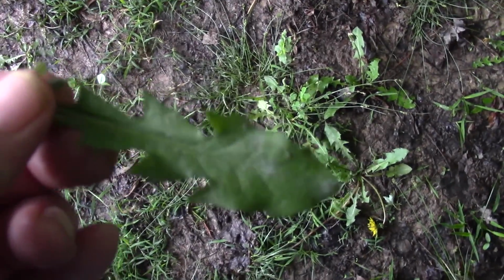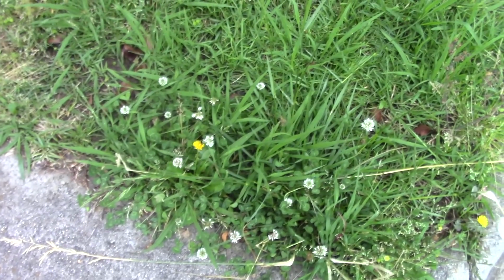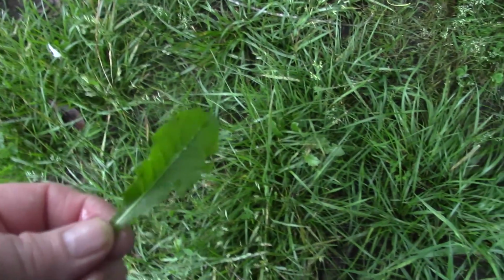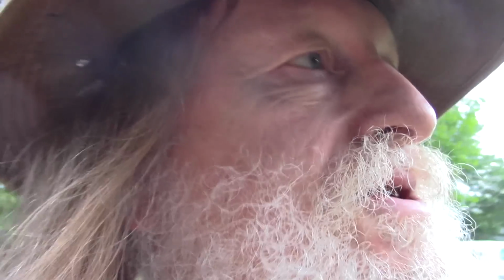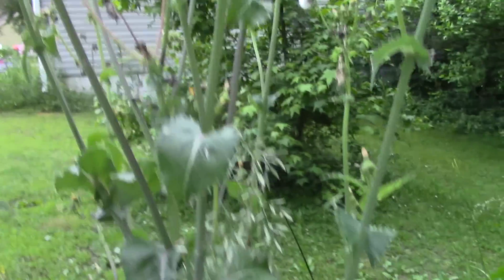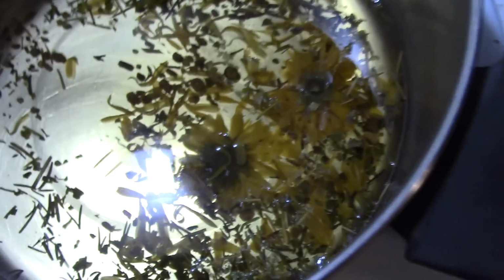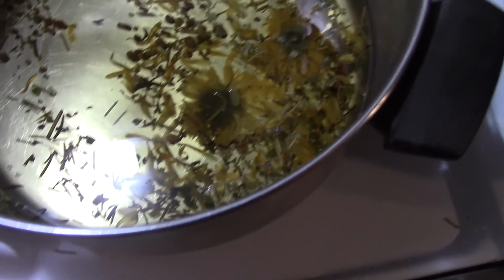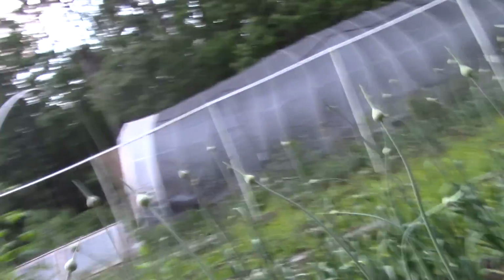Dandelions Wild Edibles - Best Plant for Lawn and Gardens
See why dandelions are one of the best wild edibles and why they are awesome for your lawns and gardens. Learn about their prospective alleged medicinal uses. And who is the garden gnome after the last thank you plays? Better yet - who can identify where that picture was taken?

Awesome deals for long term food supplies!
- Temporarily Shut Down For Now

Making a Living on a 10th of an Acre Farm - Part I - How to grow your food & sell produce in a city!